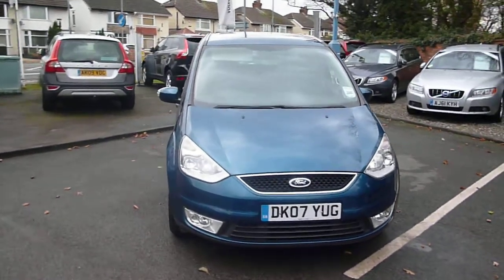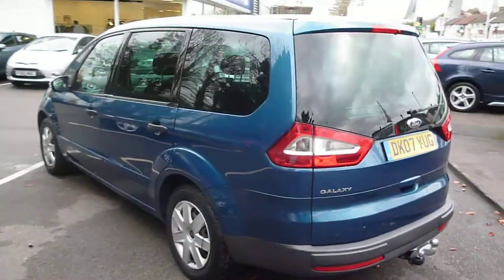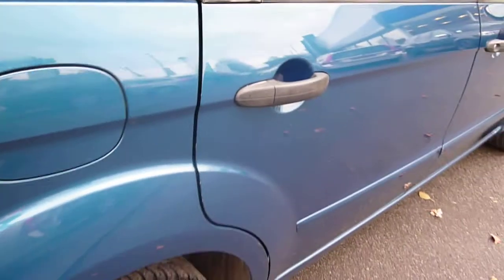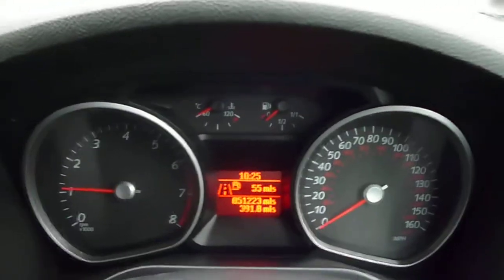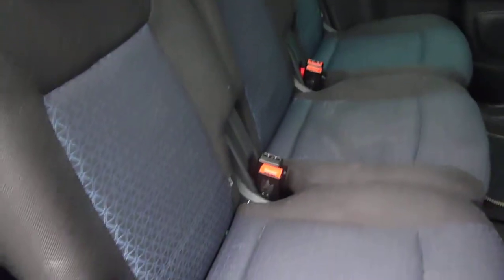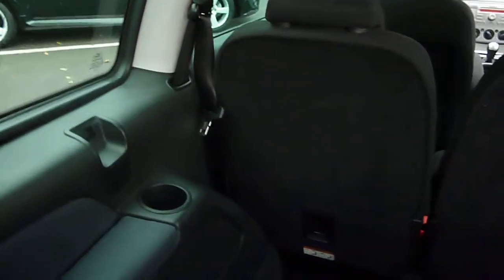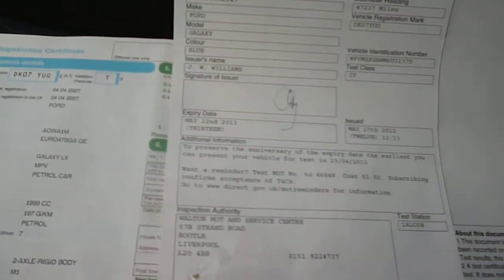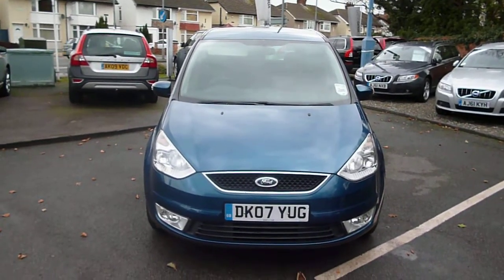www dealerpx com Ford Galaxy 2 0 LX